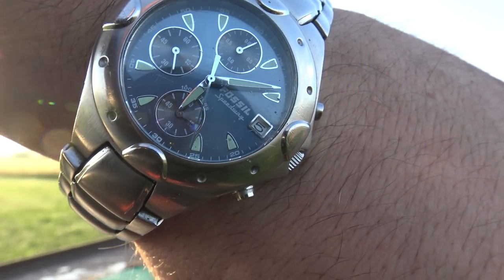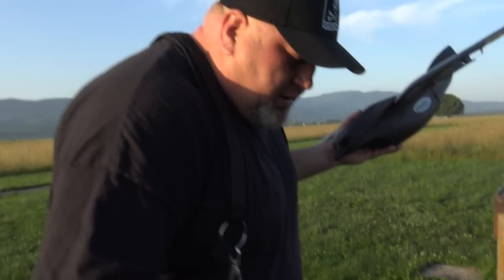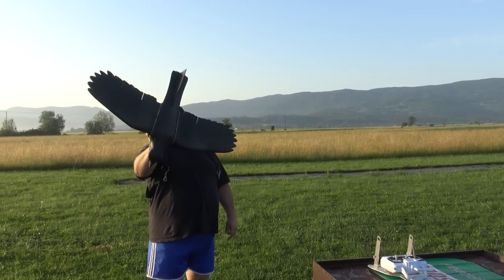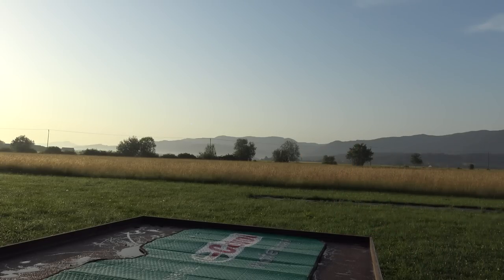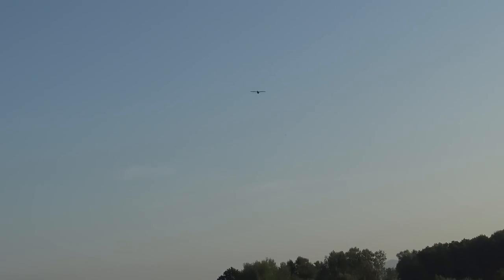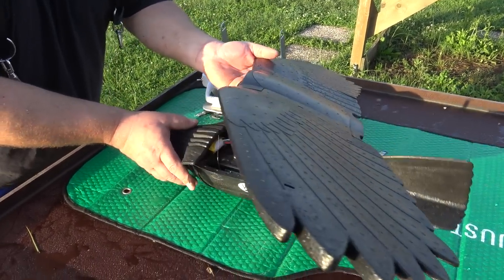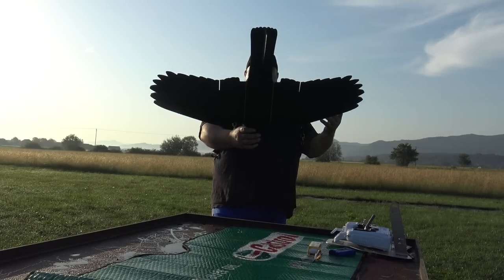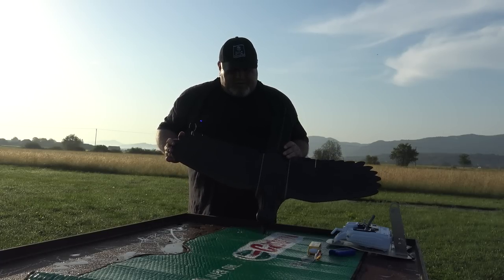EDF JET CROW Wingbeat 50mm 10 blade 4S 930mm Rocrow RTF Set + GPS Maiden flight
SPECIAL THANKS AND SALUTE TO PETRINCIC BROS BIGGEST SUPPORTERS ( DONATORS ):
-FREDERICK TICE
-MICHAEL C. McVICKER
-TOBIAS ARNESSON
-MARK BAUER
-RICHARD SURGISON
-DANYEL BEEK VAN
-ANDY BUTLER
-KEITH GOODE
-ROBERT STRATTON

Rocrow Complete Set – GPS

A state of the art flying lure for the professional training of hunting falcons.

This complete set contains everything you need to train your falcon for pursuit flights. All Rocows are now being fitted with a GPS system and an upgraded stabiliser system making the Rocrow easier to fly then ever before.

Once the falcon is flying well to the Rocrow, the falcon can be slipped at the Rocrow once it is already in the air, mimicking a passage flight. The GPS feature enables you to launch and fly the Rocrow to a height, and then leave the Rocrow alone to fly around at that height. This gives you time to slip the falcon and then regain control once she has left the fist.

Watch the videos below!

Included in the complete set:

The Rocrow body
The Rocrow wing
1x Lipo battery: 4s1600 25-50C with XT60 connector
Lipo Charger including all necessary cables.
2.4Ghz RC transmitter. (tested range up to 1.4km!)
AA battery set for the transmitter
10 elastic bands
Wingbeat’s famous glue
Offered in black as a Rocrow, or white so that you can paint it yourself. You can choose the colour in the menu below.

The sturdy box is specially designed to carry all the components, as well as being used as a flight box/service station.